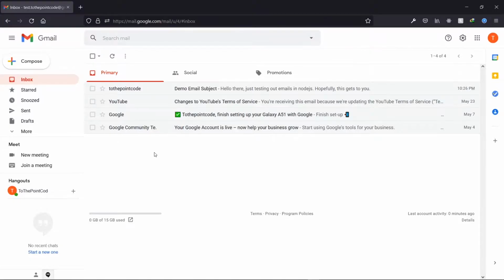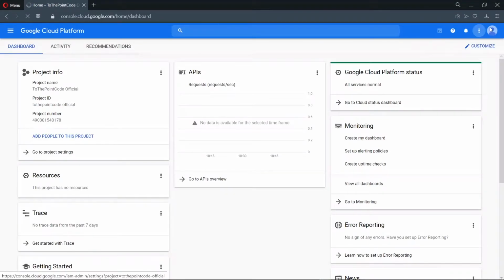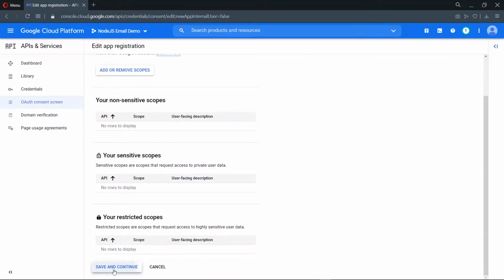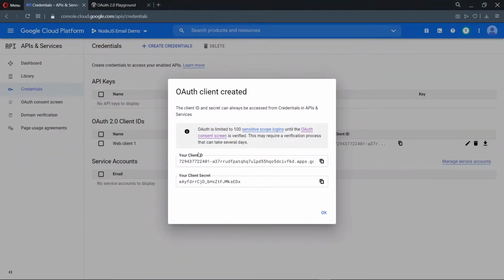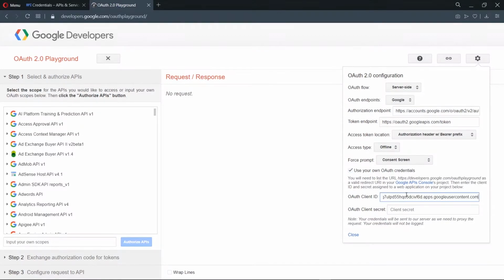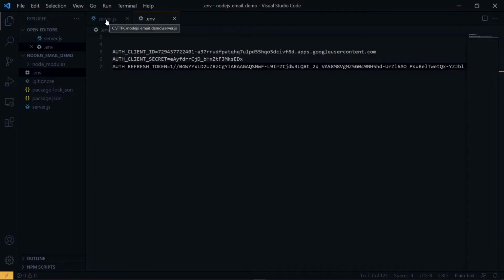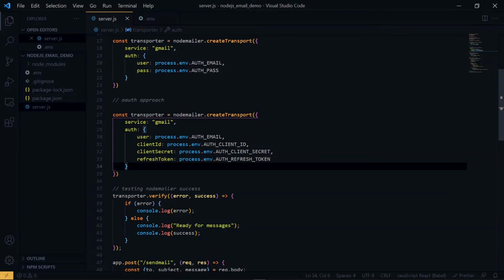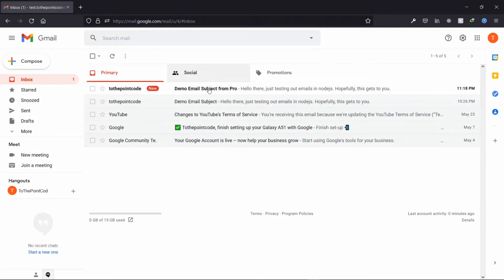Sending EMAIL Using Node Js : The MOST SECURE WAY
In this video, we look at more secured way but simple way of sending emails using Node JS, Express and Nodemailer .

NOTES

🔵 We setup the node js project with express and send the email with nodemailer.

🔵 We setup the nodemailer configurations using google oauth tokens which is more secure.

LET’S WORK

TOOLS USED

CHAPTERS

00:00 Mini Intro
00:14 We start
00:10 Generating Oauth Keys
08:10 Transporter is ready
08:23 Test with Postman
08:52 Signing out ✌